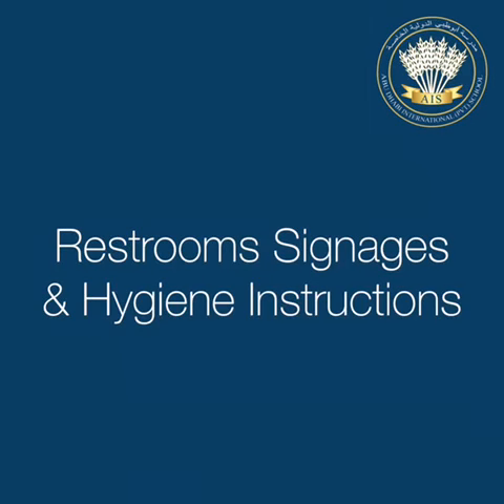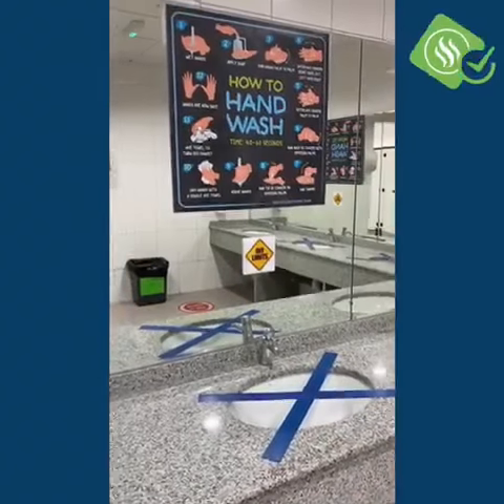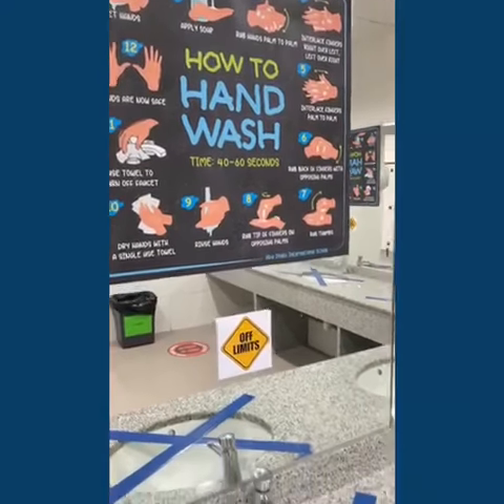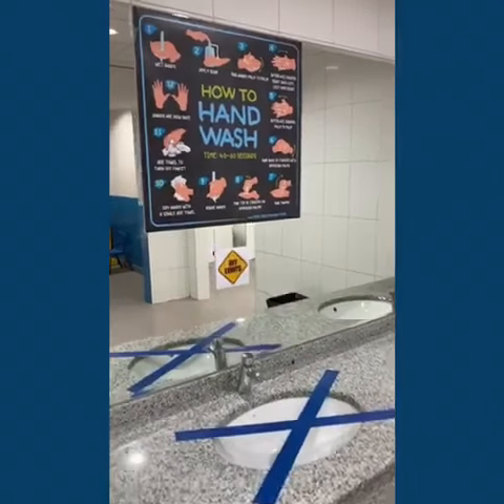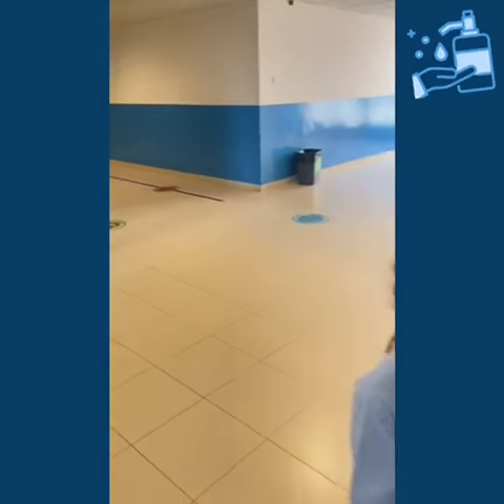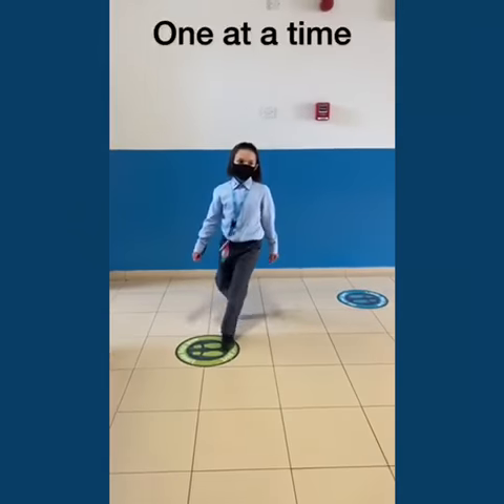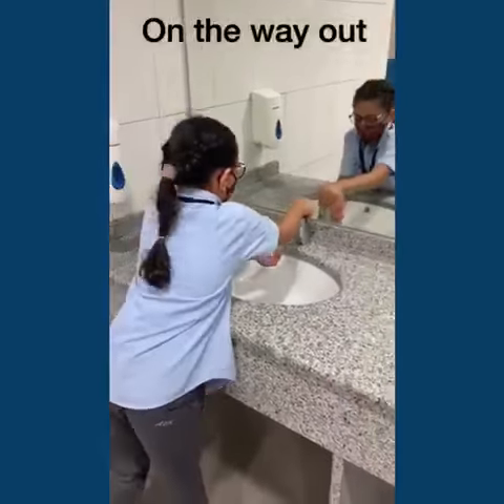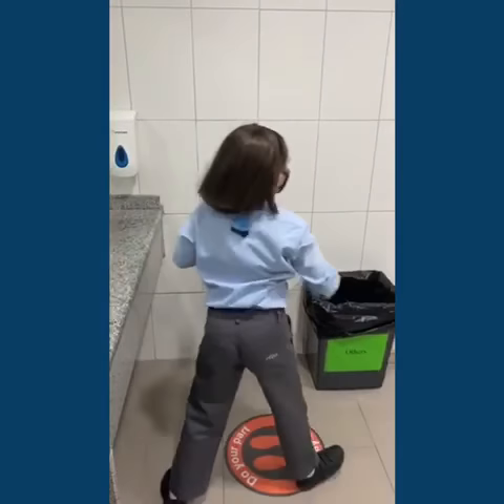Video 8: Restroom Signages & Hygiene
AIS restroom signages & Hygiene